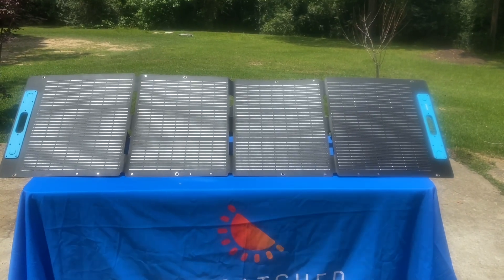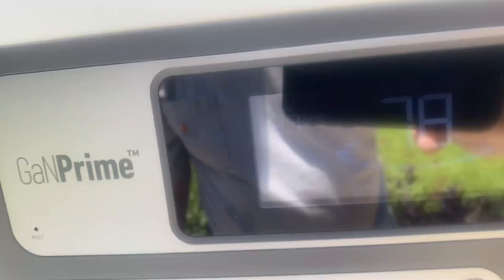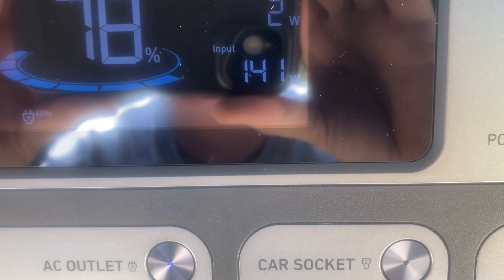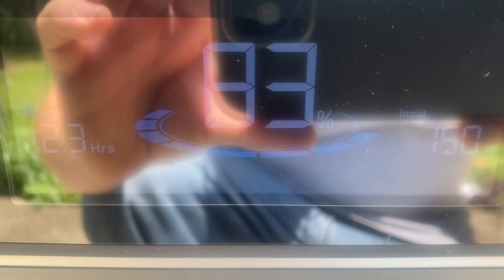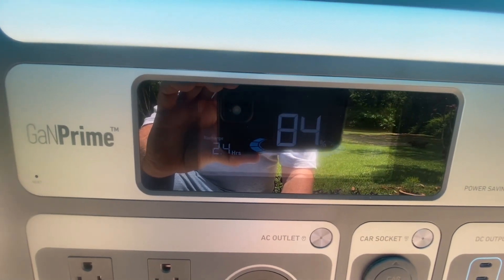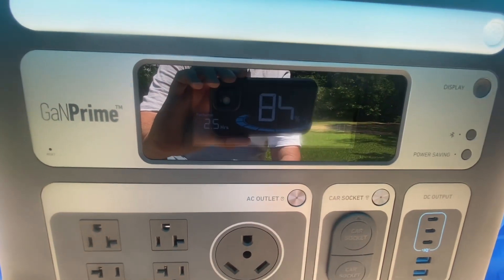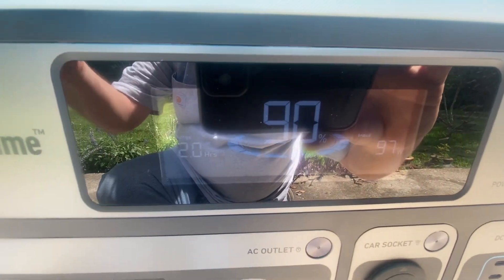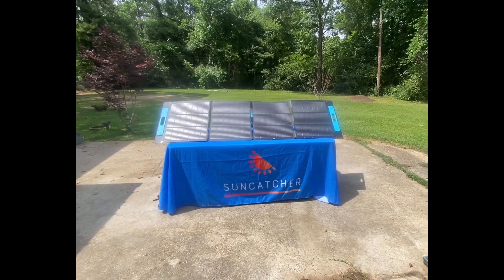How much of a charge can I get in 1 hour on the Anker 767 Powerhouse and one 200 watt solar panel.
Testing to see how much of a charge I can get from one 200 watt solar panel on the Anker 767 Powerhouse in one hour.